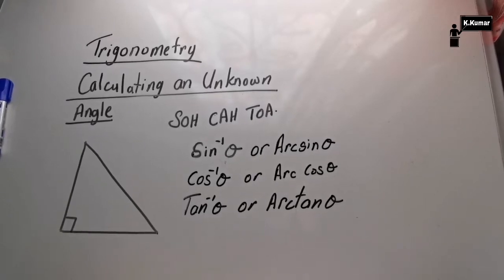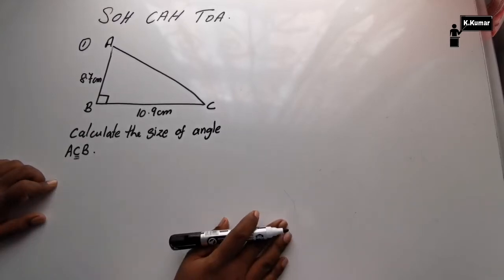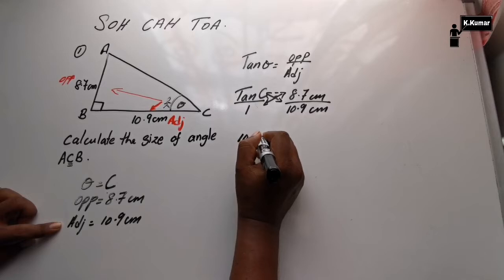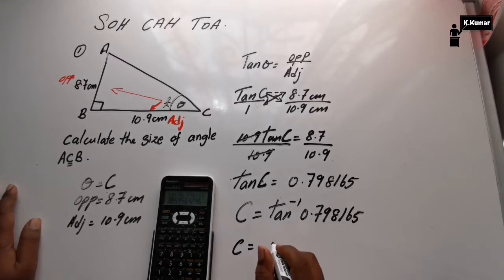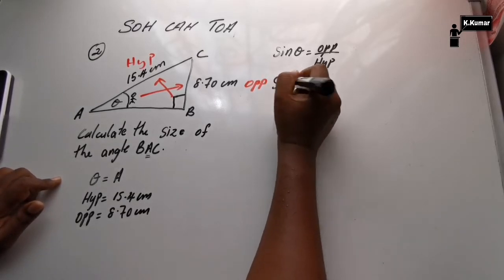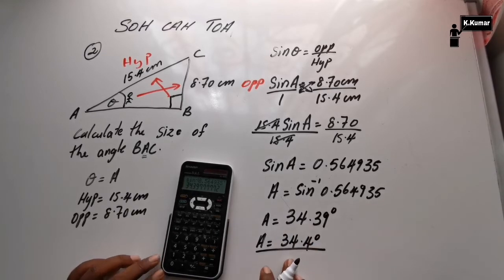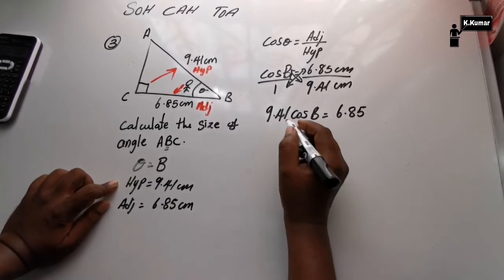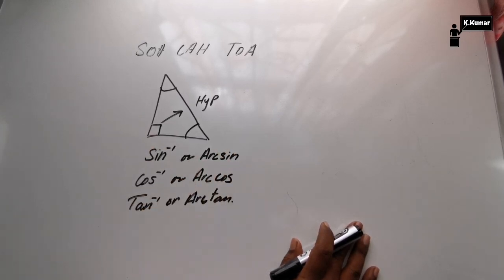Calculating Unknown Angles Using the Trigonometric Ratios